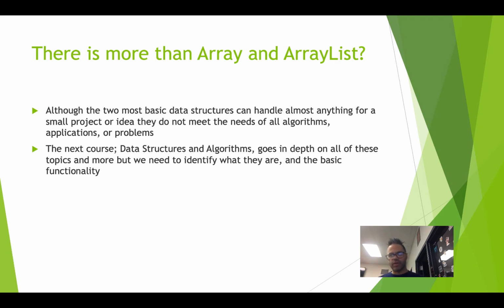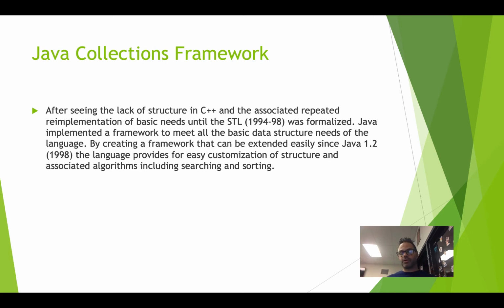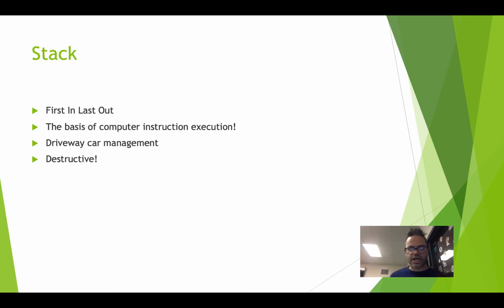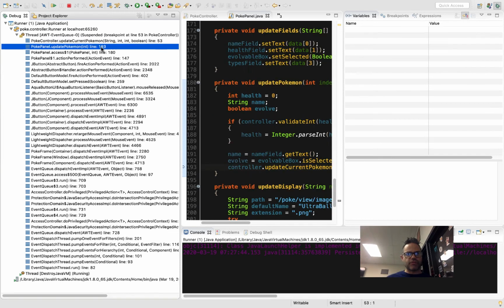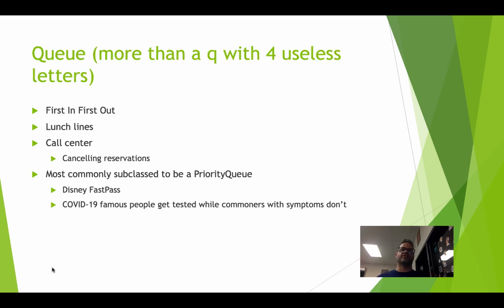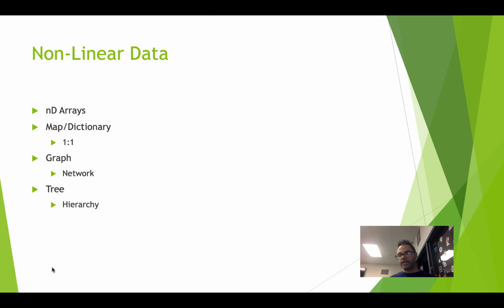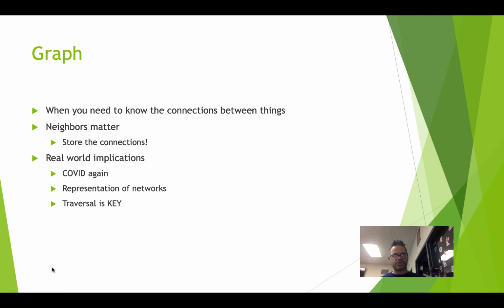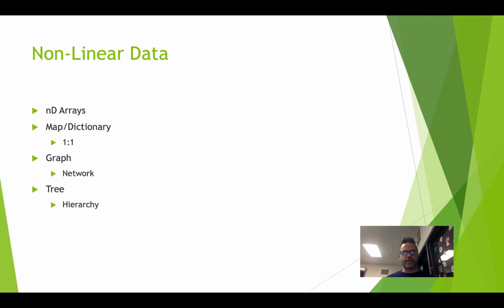Introduction to advanced data structures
Introduction to some of the more advanced data structures: linear and non-linear.
Advanced Data Structures Table of Contents:

0:11 - There is more than Array and ArrayList?
1:33 - Java Collections Framework
3:45 - Data Structure Styles
4:11 - Linear structures
5:40 - LinkedList
7:12 - Stack
10:48 - Queue
12:50 - Non-Linear Data Structures
14:07 - Map/Dictionary
15:06 - Graph
16:35 - Tree
17:39 - Linear structures review
17:55 - Non-Linear Data Structures review